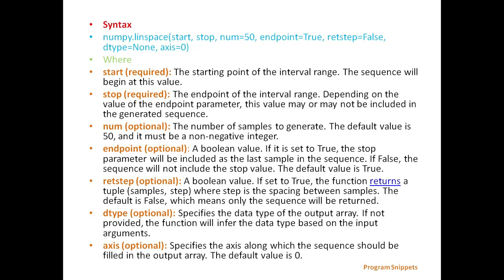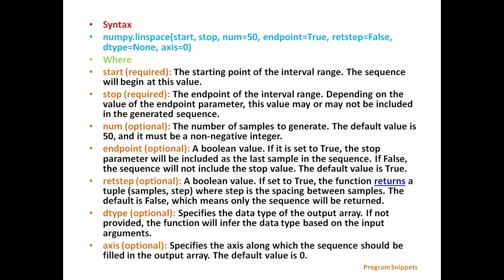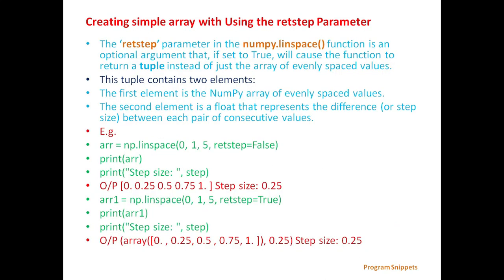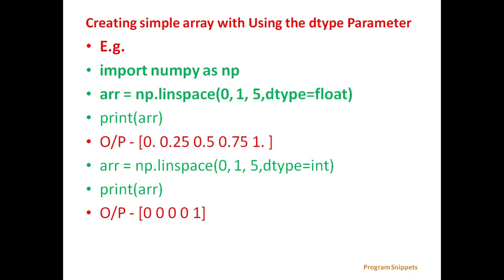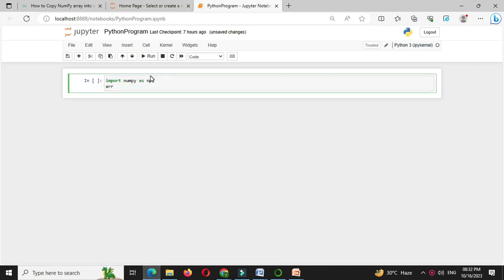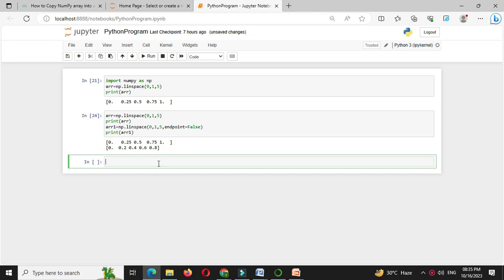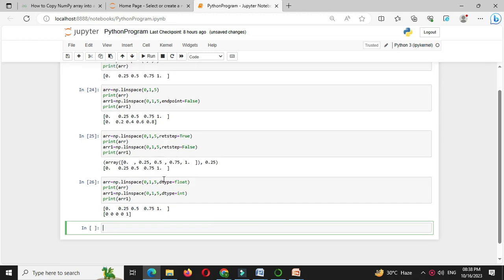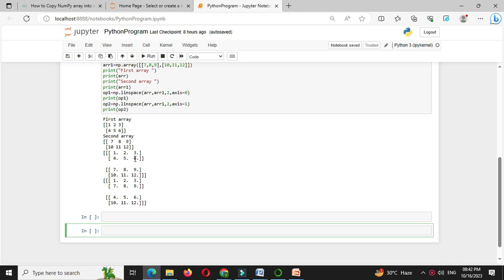linspace() function in NumPy